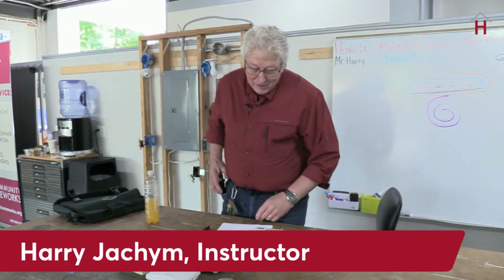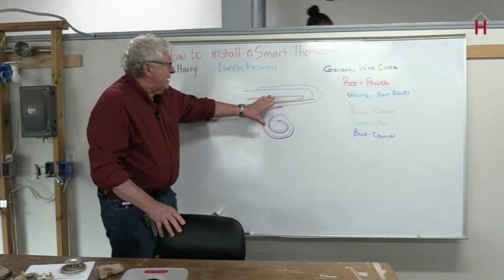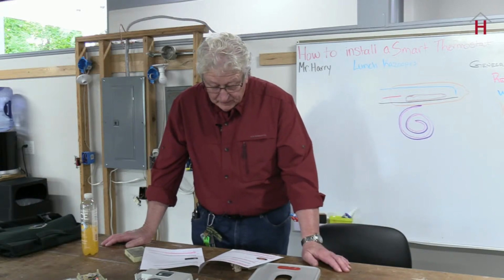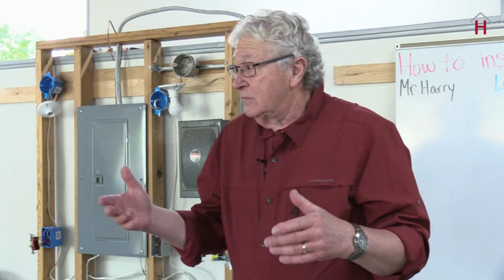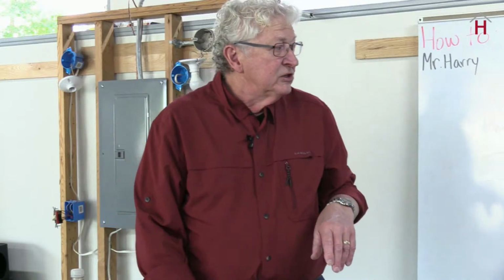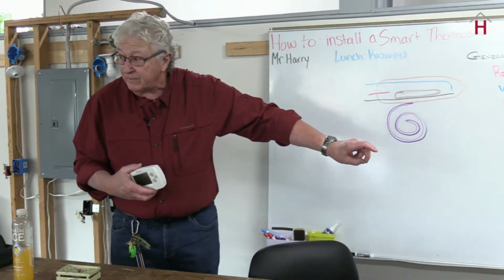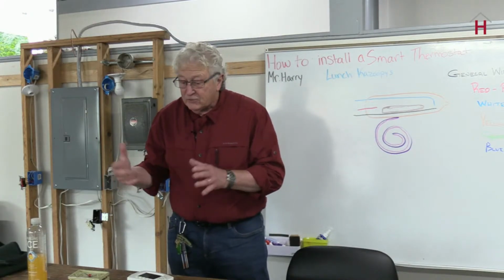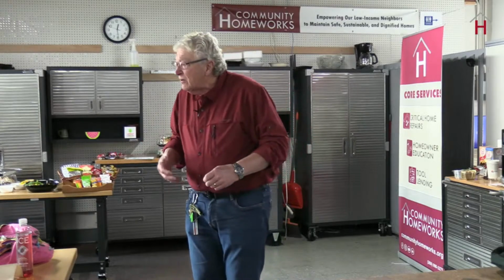Lunch & Learn: How to Install a Smart Thermostat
Are you looking for ways to save money on energy bills? Installing a smart thermostat may be just what your home needs! Not only will this upgrade help to manage your energy use, but it will save you time and cash. Join us for lunch (it’s on us) and our instructor will take you step-by-step through the process of installing a smart thermostat. It may be easier than you think!